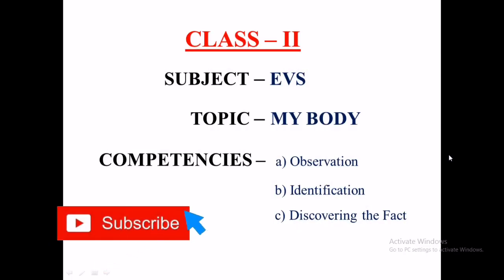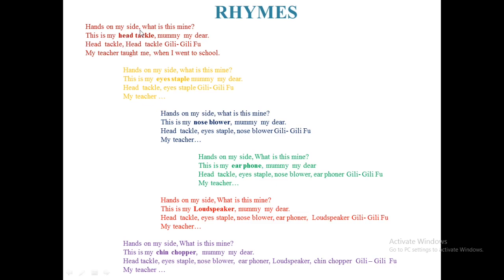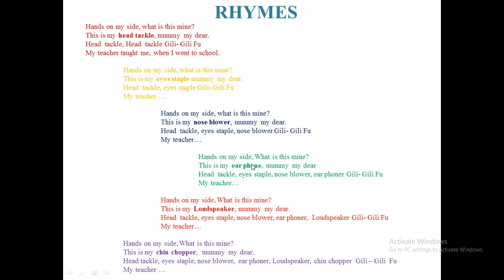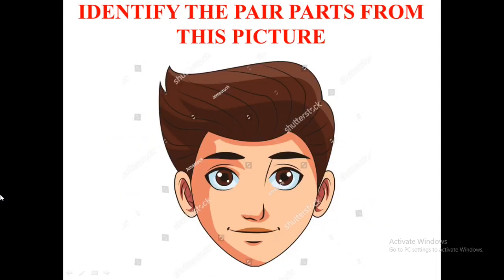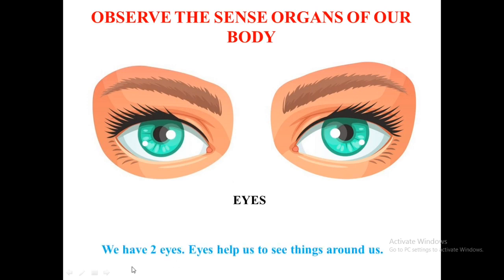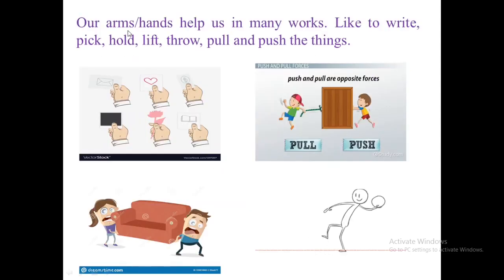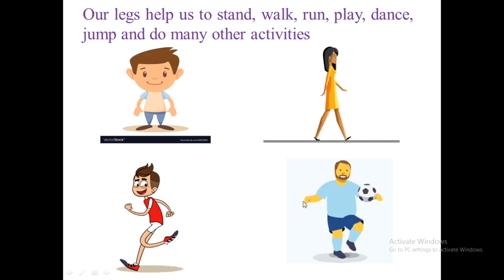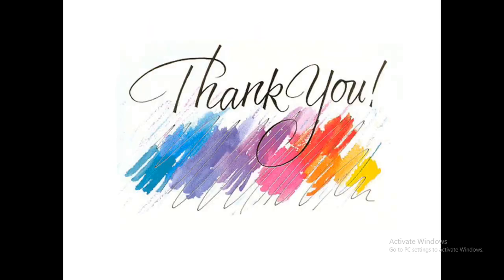|E.V.S for Class 2|Chapter 1: My Body|Worksheet|CBSE|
This is the video from Class 2 E.V.S subject of Chapter One "My Body" along with woksheet in the end of the video.